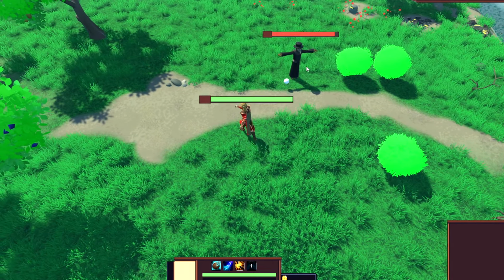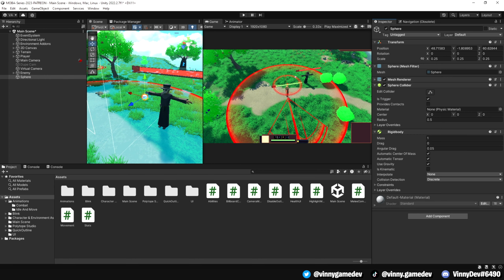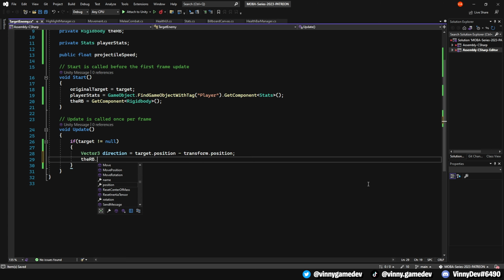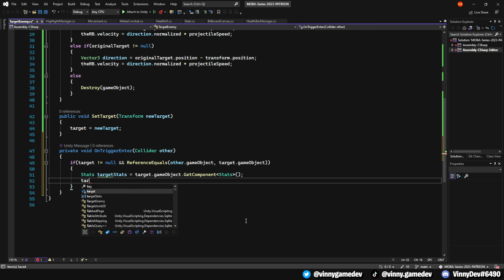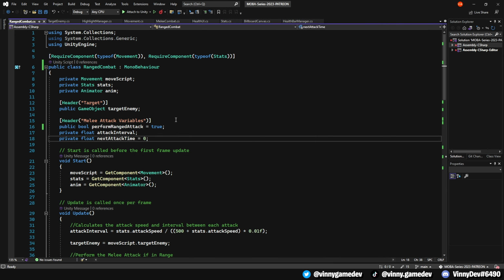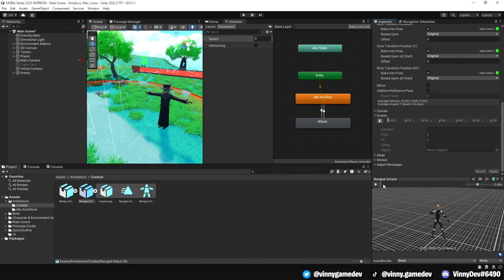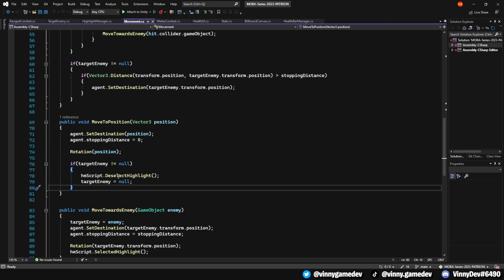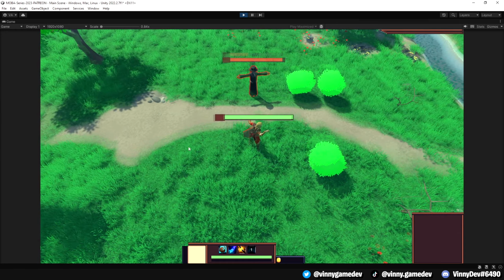Making A MOBA Character in 2023 - #8: RANGED ATTACK (Unity 2023 Tutorial)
In this video, we'll be adding ranged combat to our player, giving you the option to choose between melee and ranged attacks.